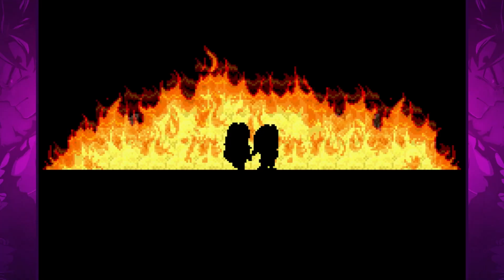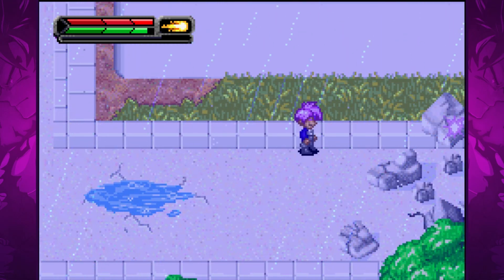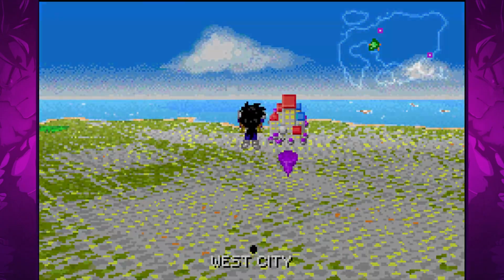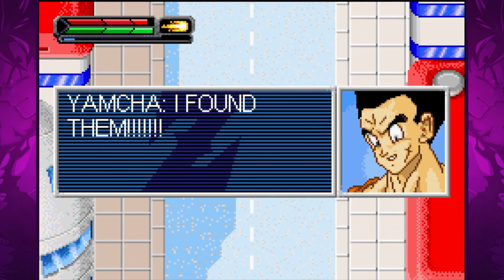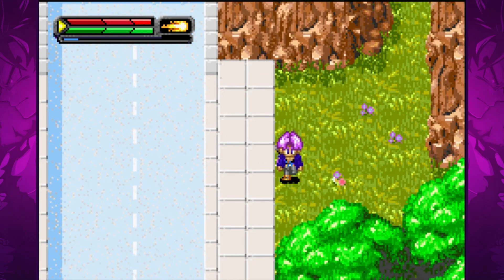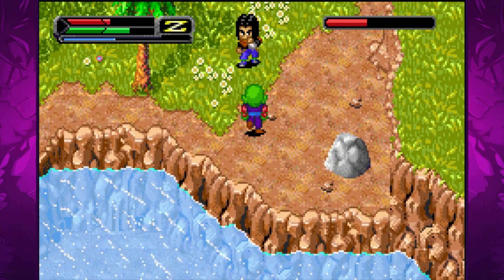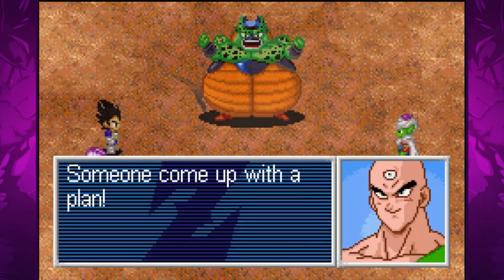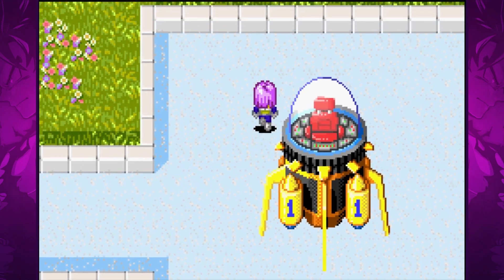The GREATEST Sequel to the WORST game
Welcome to my Dragon Ball Z: The legacy of Goku 2 retrospective

After the delightful game that was the Legacy of Goku, I'm sure everyone was waiting with bated breath for the sequel. And as fate would have it, we only had to hold out for a year before The Legacy of Goku II was released

Dragon Ball Z's The Legacy of Goku II was launched for the Gameboy Advance in 2003. It was produced by Webfoot Technologies, the same company that developed the first game.

Chapters

00:00 - Introduction
01:24 - Game Overview
02:00 - The Future
05:37 - The Present Day
09:49 - Adventures in the City
14:48 - 3 Years Later
18:18 - Androids 17 and 18
21:25 - A New Threat Emerges
25:39 - Semi Perfect Cell
28:41 - The 7 Dragon balls
30:15 - The Cell Games
33:55 - Story Mode Overview
34:35 - Post Game
37:10 - Conclusion

don't miss a single upload!